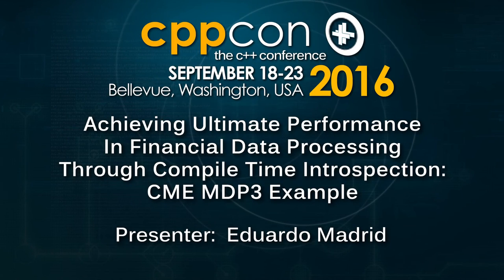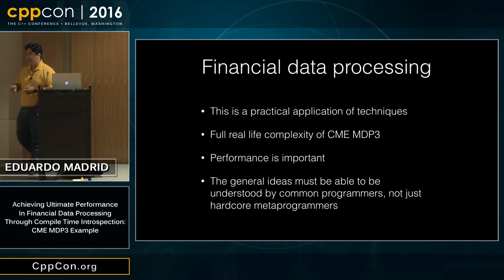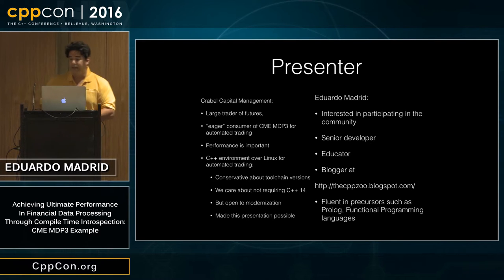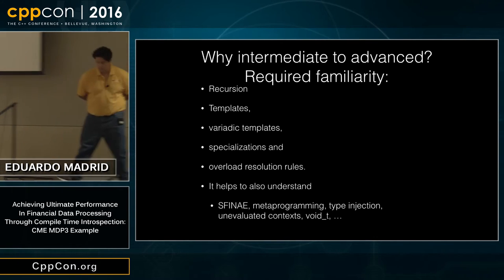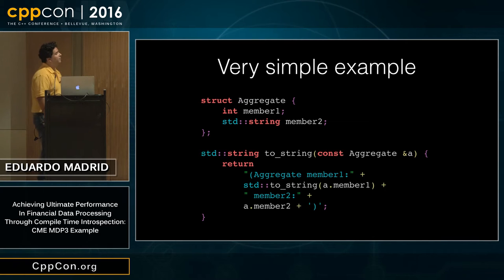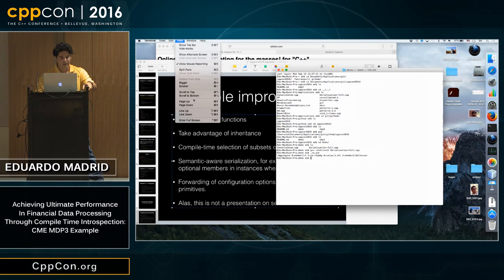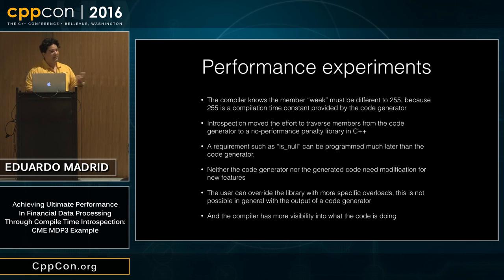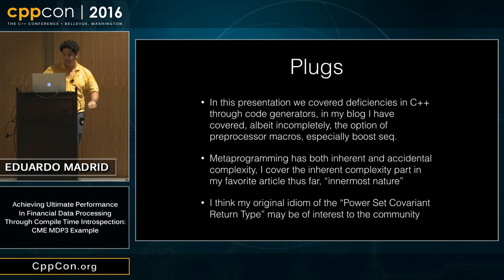CppCon 2016: "Achieving performance in financial data processing through compile time introspection"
C++ does not yet have complete introspection (reflection), but in many cases it may be easy to complete. We will present an example of what we think is is a general method whenever data specifications may be converted to C++ through a code generator. We have done this for processing financial market data very sensitive to latencies and obtained huge advantages of
* Economy of effort
* Performance
* Reliability
* Extensibility
over any other option we considered. We will show:
* How we converted the specification of market data from an important exchange, CME MDP3, into C++ types and a minimal set of variadic templates that give us full introspection capabilities
* The code and the techniques to implement generic introspecting software components, including these concrete examples:
* Converting any value that belongs to the specification into string
* Testing for whether the value is null in any of the three ways the specification allows encoding of null values
* Applying design patterns such as flyweights to traverse the data with zero or minimal performance cost
* Subscription mechanisms

We hope these code examples will show how straightforward and maintainable metaprogramming techniques can emulate introspection for truly significant quality gains.

Eduardo Madrid
Software Developer, Crabel Capital Management
Eduardo Madrid has over 18 years of C++ experience and works as Software Developer at Crabel Capital Management. The material for this presentation is derivative of work made by him currently running in production at "Crabel" to process CME MDP3 financial data. "Crabel" is a Hedge Fund with activities including automated trading, it has been continuously successful for over two decades, and is among the largest trader of Futures